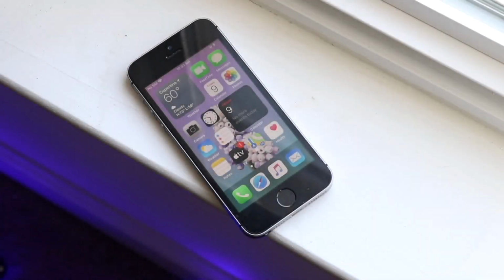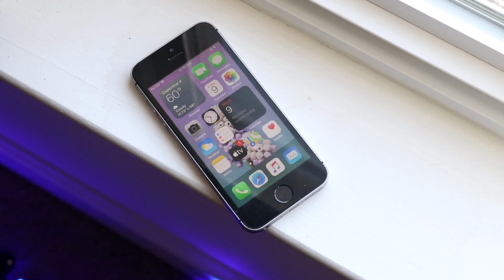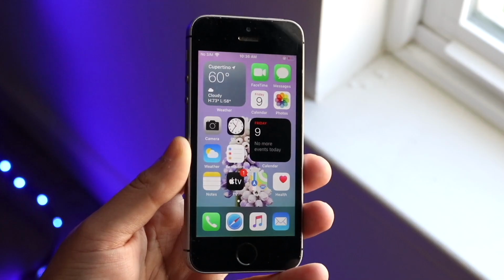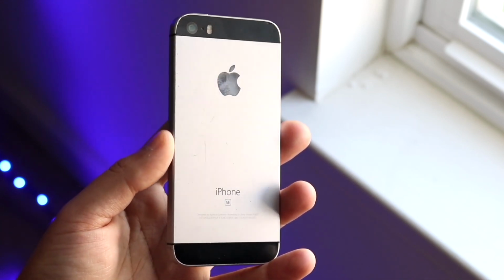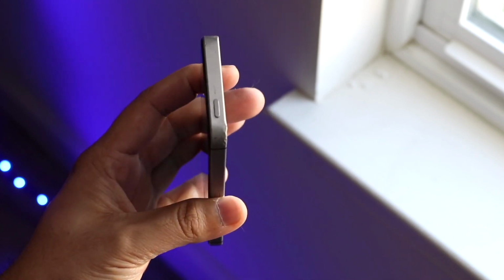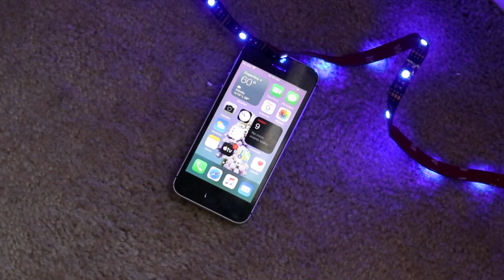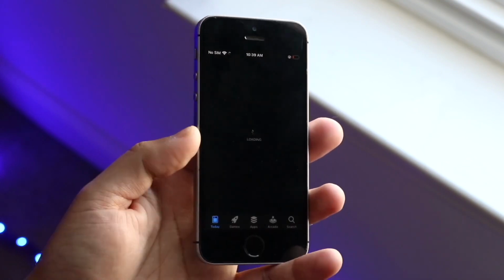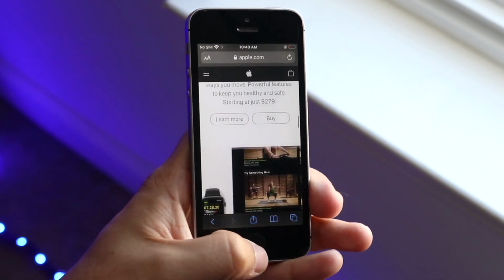We Will Never See An iPhone Like This Again